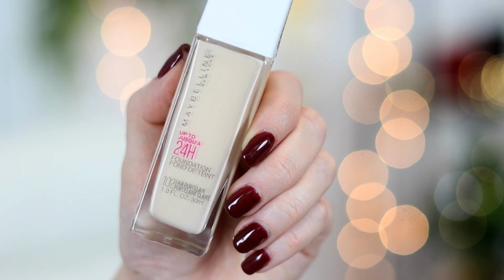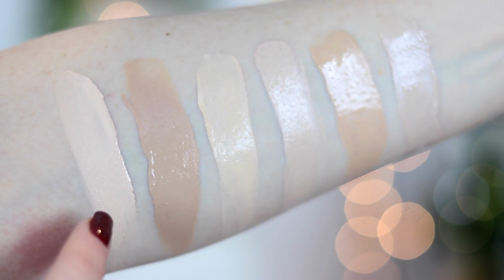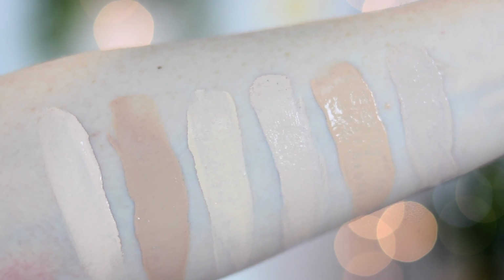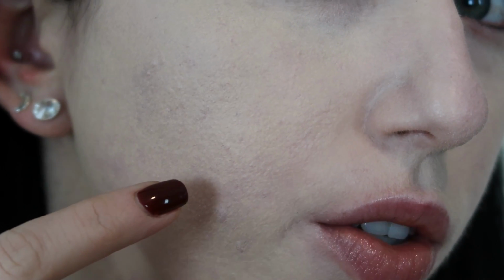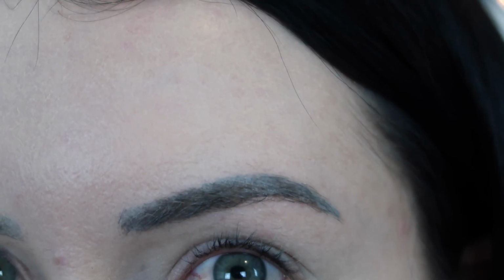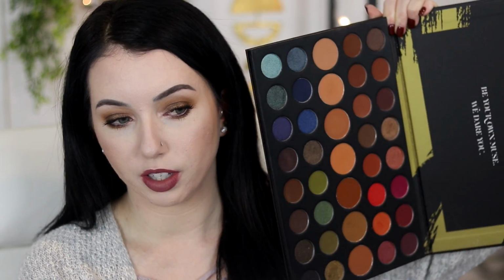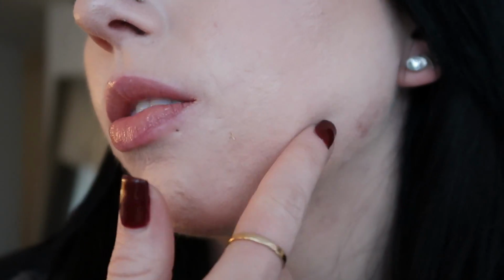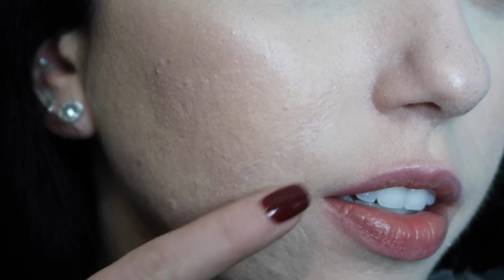IT'S BACK...NEW Maybelline SuperStay Foundation {First Impression Review & Demo!} Acne/Fair Skin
Happy FoundationFriday- trying out the new formulation of the Maybelline SuperStay Foundation!

▼ PRODUCTS USED ▼
Maybelline Super Stay Full Coverage Foundation in Fair Porcelain

**Update on the old formula as mentioned: I've tried it twice since filming this and the old formula looked great on my skin right now. Definitely prefer it and would not use the new formula again.

Skin Prep:
Elta MD SPF
Murad Hydro-Dynamic Ultimate Moisture
Pixi Hydrating Milky Mist

◇ Sigma F83 Brush Curved Kabuki

◇  Makeup details:
Contour/bronzer: Hourglass Diffused Bronze Light
Highlight: PF Shimmer Brick Natural Nude
Blush: Hourglass Incandescent Electra
Lipstick: Maybelline Matte ink 15 Lover with Maybelline Taura
Lashes: Maybelline Lash Sensational with Catrice Glam & Doll
◇ Nail Polish: OPI Shellac in Skyfall
◇ Sweater and tank top are from American Eagle

▼▼▼ SOCIAL MEDIA ▼▼▼

◇ ◇ ◇  FAQ's  ◇ ◇ ◇
Camera? → Canon 70D
Vlog camera (for check ins)
What's your job? I work in digital marketing and also create content on Youtube